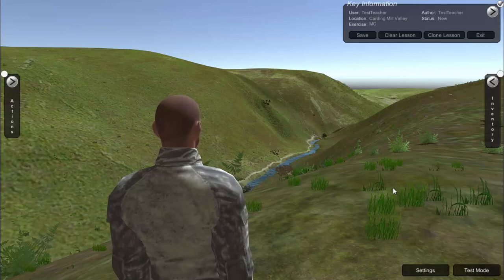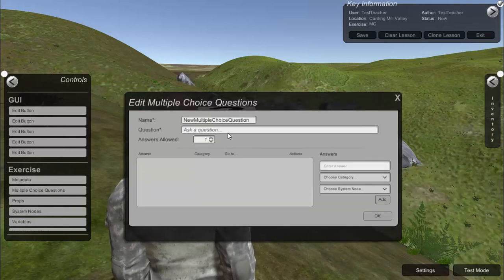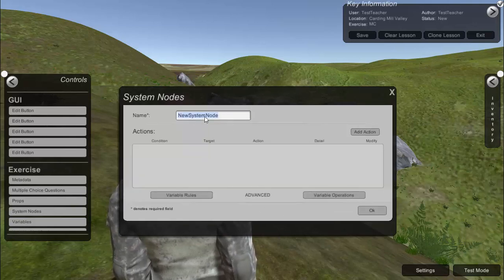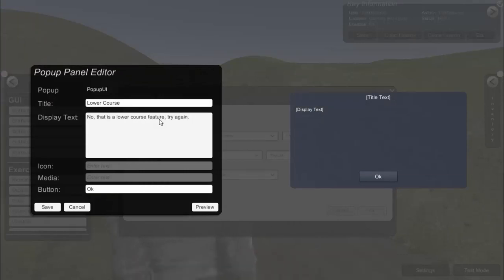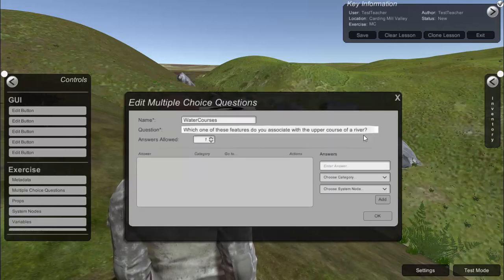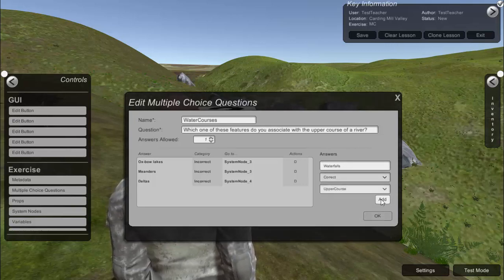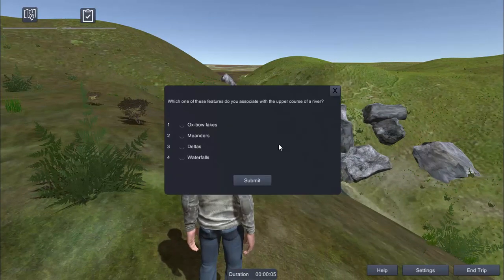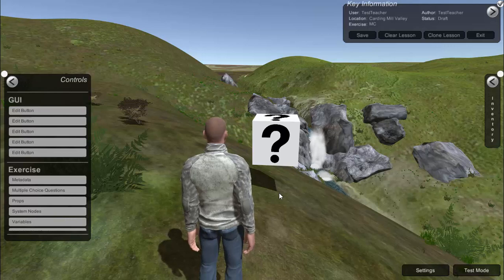Fieldscapes Editor: Multiple Choice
How to create a multiple choice question or decision point in Fieldscapes. This is very much work-in-progress and the final incarnation will be a lot slicker, but the approach shown here gives you an idea of the potential flexibility of the multiple-choice system in Fieldscapes.